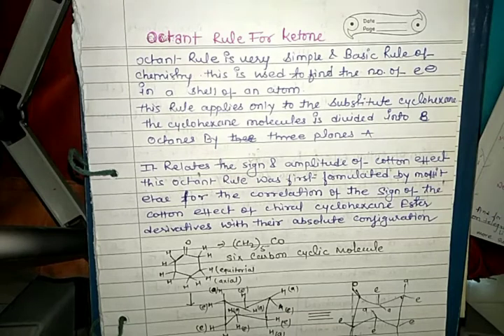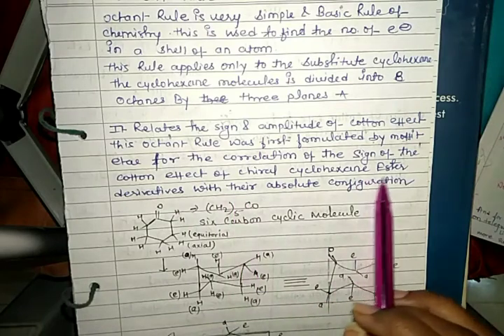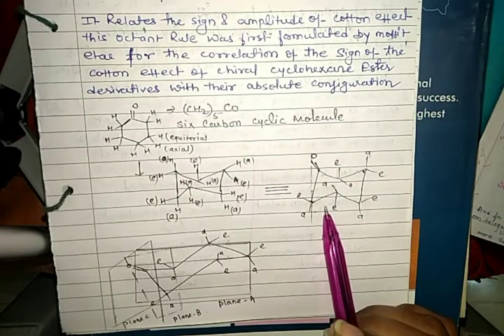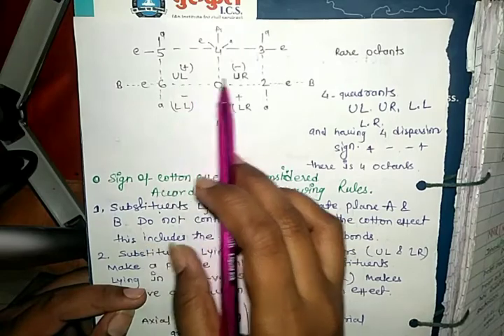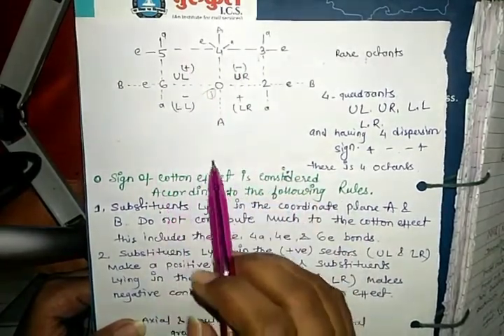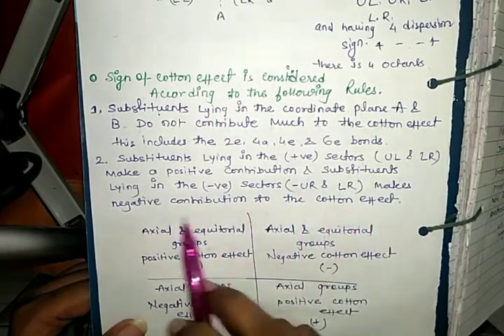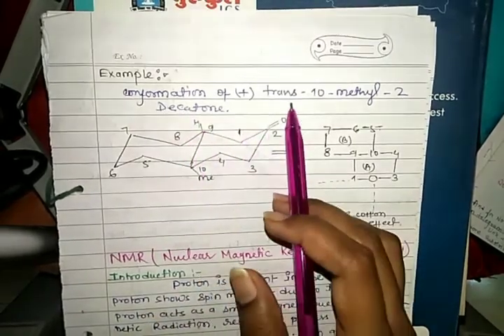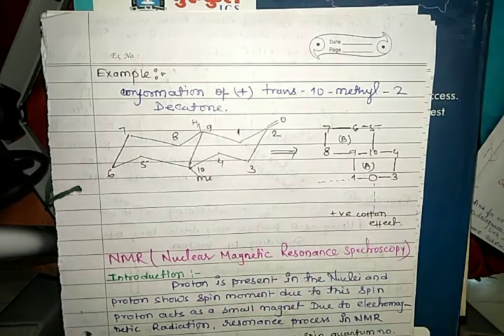Octant rule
octant rule, cotten effect, sign convection